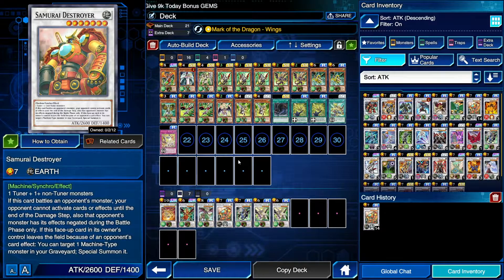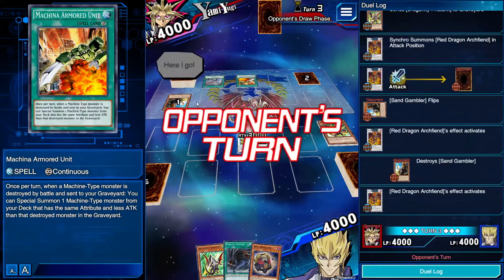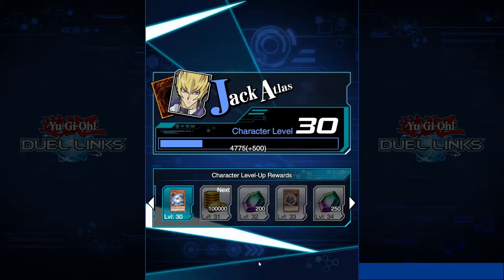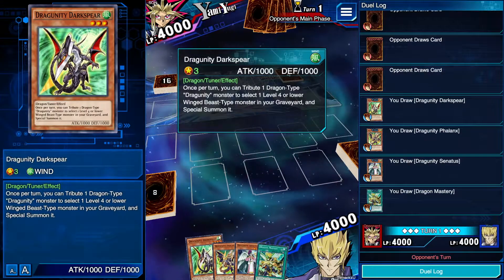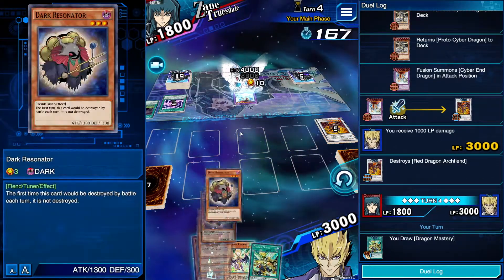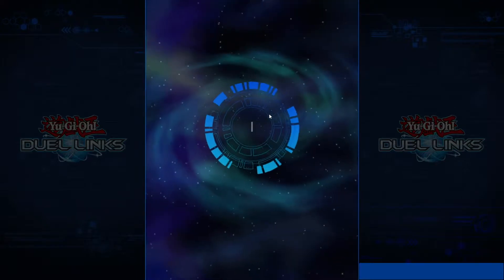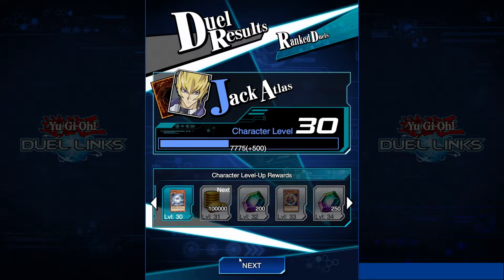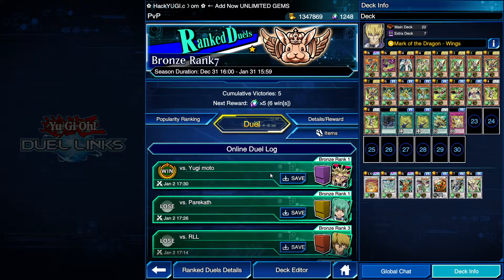YuGiOh Duel Links - Dragunity x Red Dragon Archfiend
Hey everyone, TWreckx here with a new video. In this video I use dragunity with red dragon archfiend in a deadly combo.
Don't forget to check out the other Duel Links videos.
Hope you all enjoy the video, I'm out PEACE!

Elgato HD60:

Elgato ChatLink

UHURU Mic: